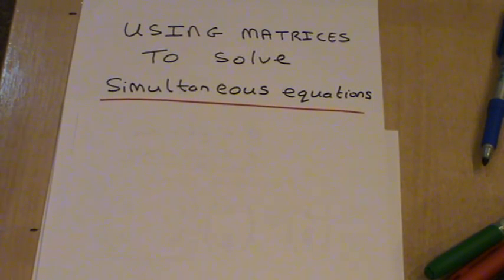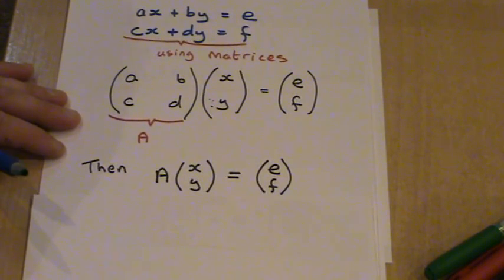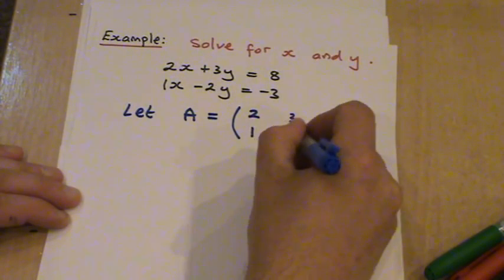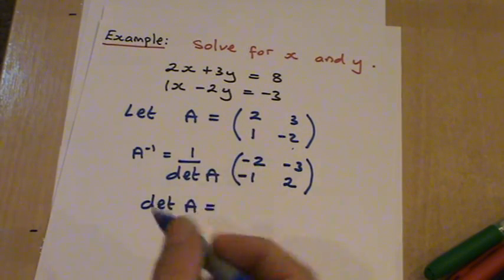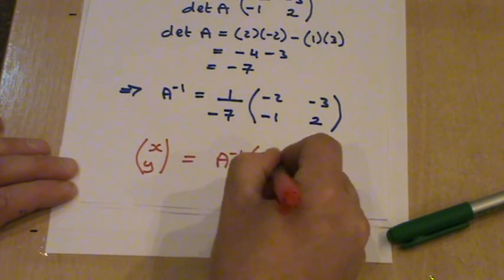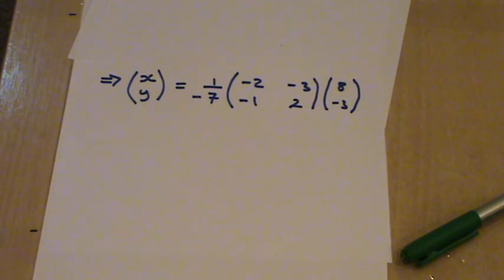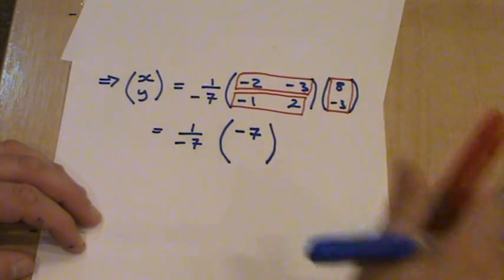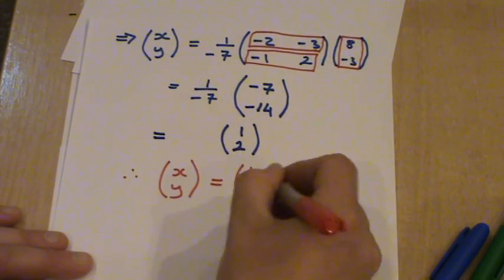Solving Simultaneous Equations Using Matrices